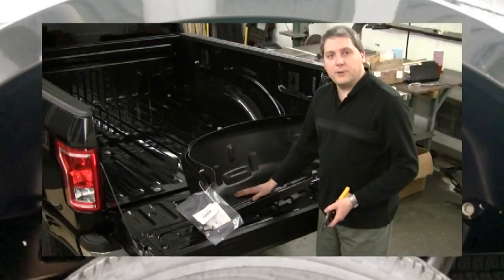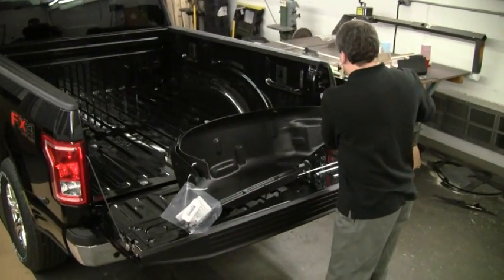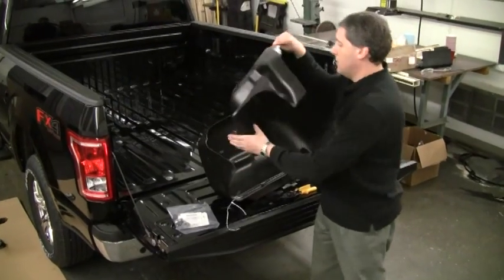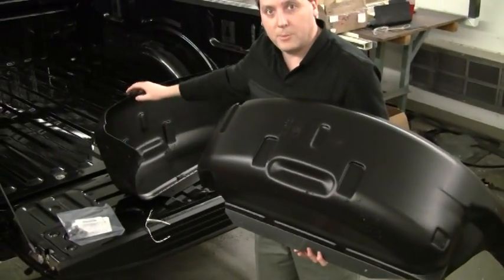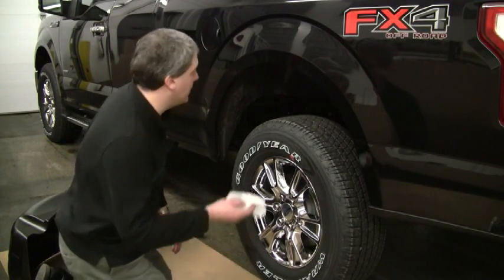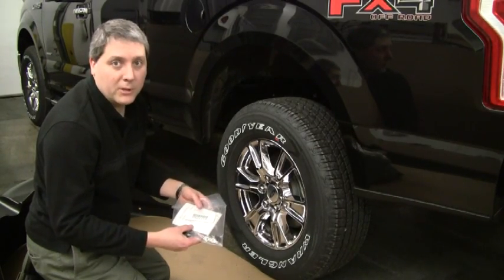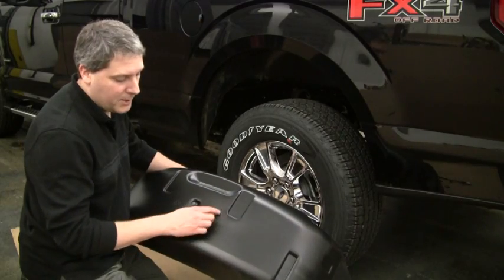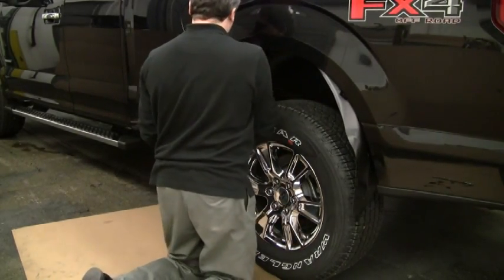Ford Wheel Well Liner Installation - 2015 F150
Watch a step by step guide to installing genuine Ford wheel well liners on the 2015 F150.